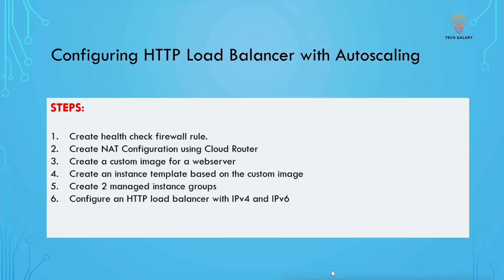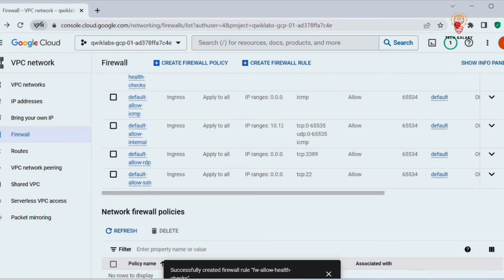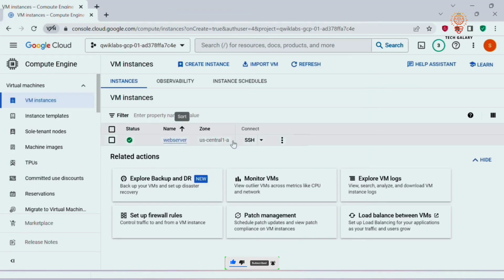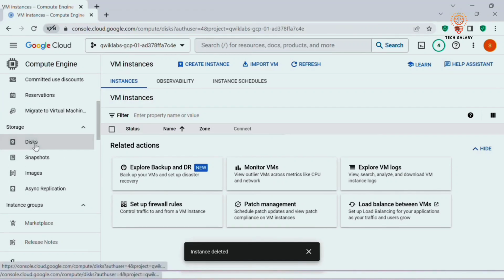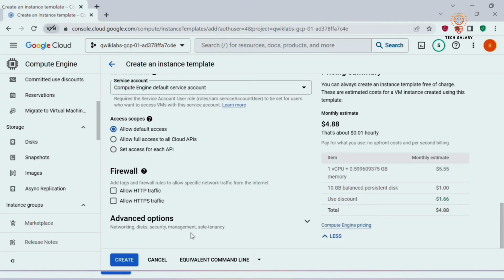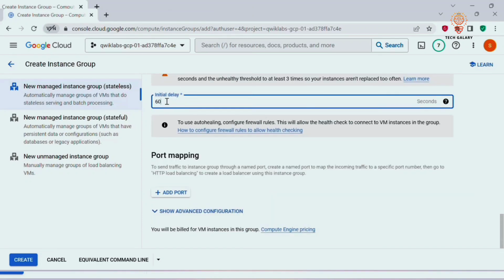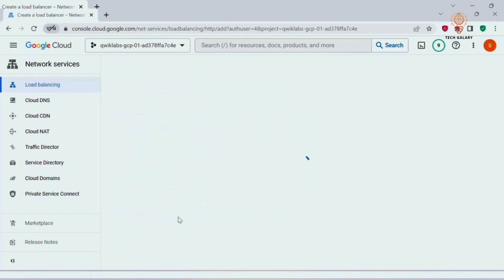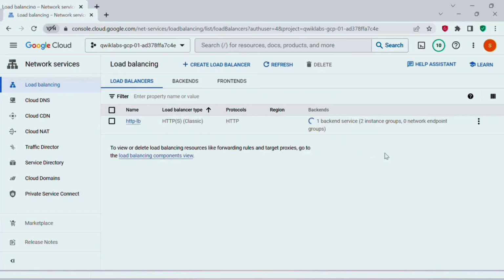Configure HTTP Load Balancer with Autoscaling in Google Cloud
Create and Configure HTTP Load Balancer with Autoscaling in Google Cloud | GCP Lab with explanation